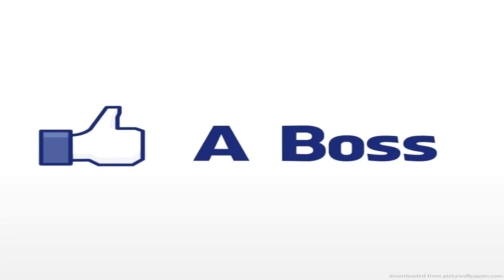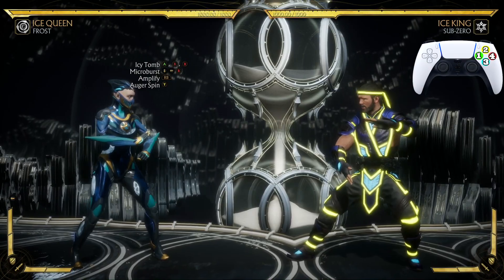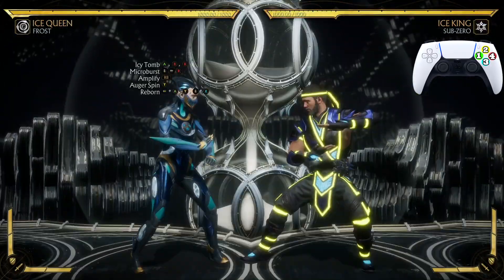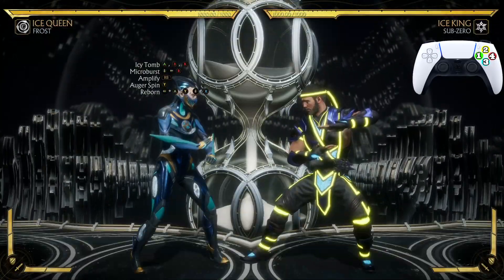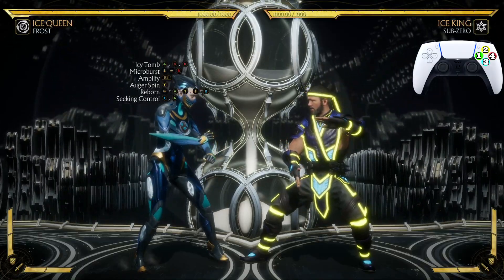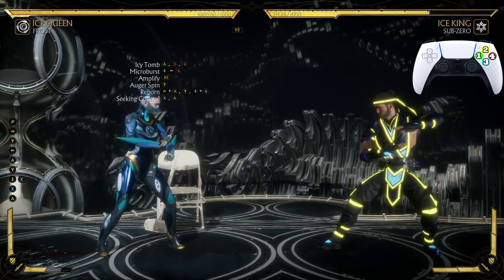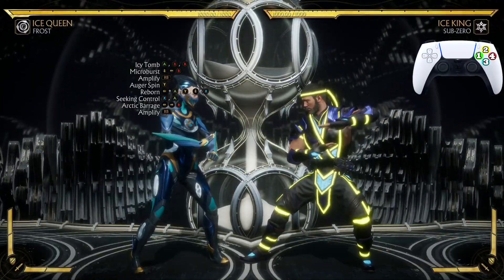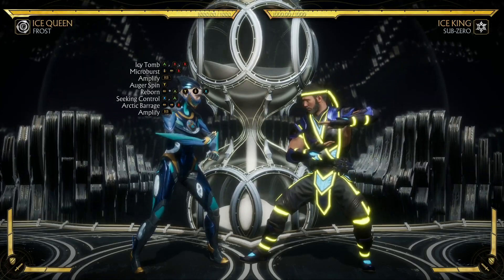Mortal Kombat 11 Frost Combos - Mortal Kombat 11 Frost Combo Tutorial Daryus P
Mortal Kombat 11 Frost Combo Tutorial

Exclusive videos & live streams only on Facebook.com/daryusp